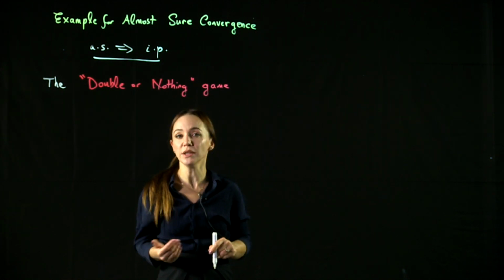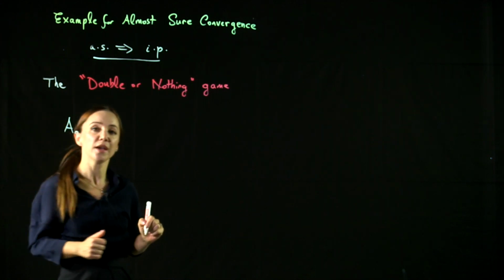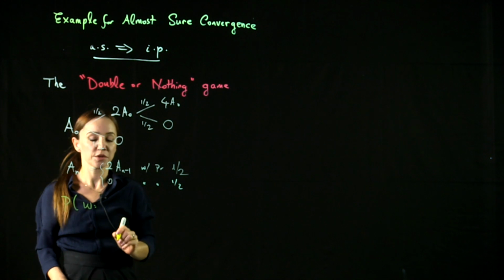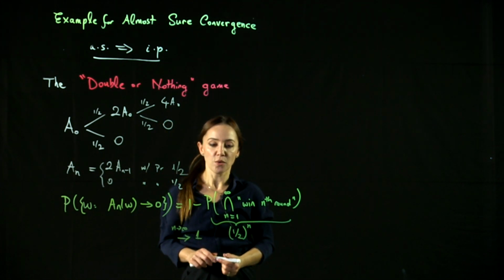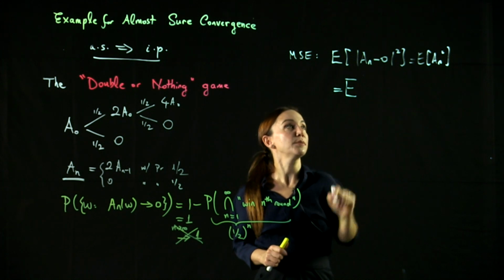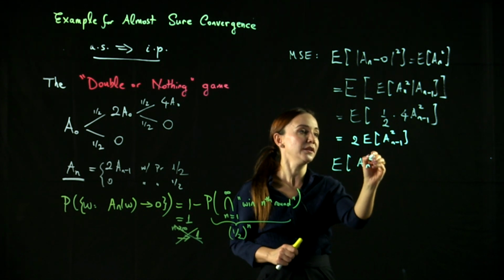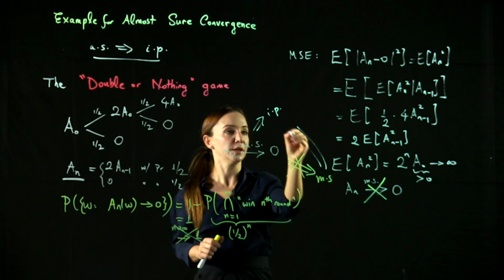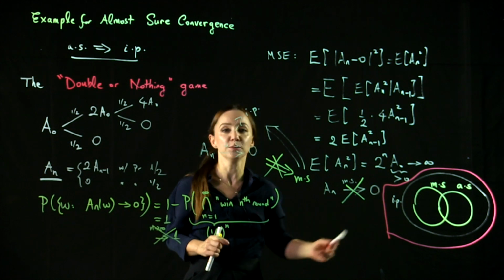[Probability & Stochastic Processes] - Lecture 21: EXAMPLE: ALMOST SURE CONVERGENCE